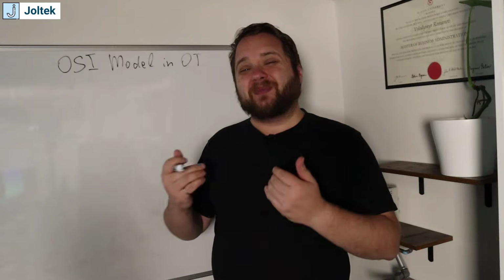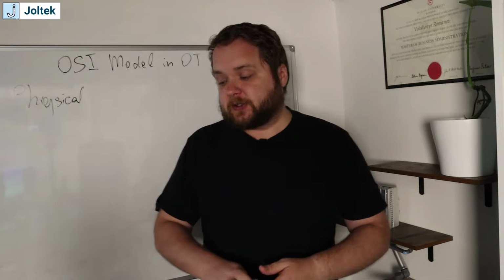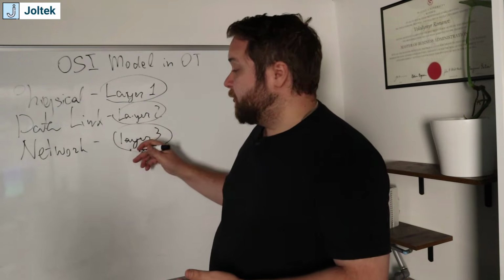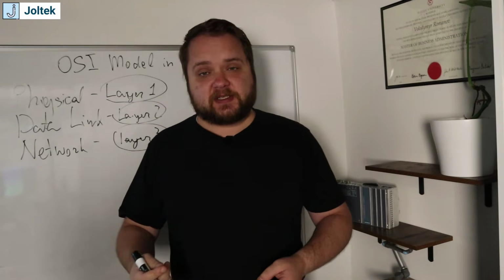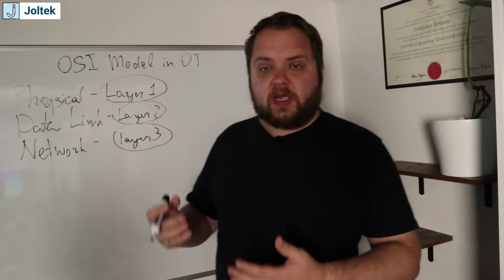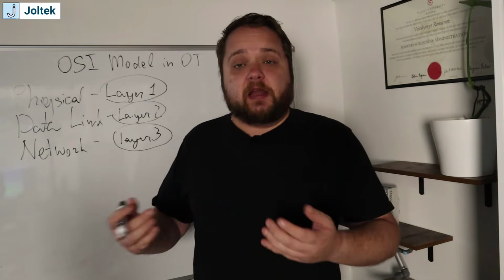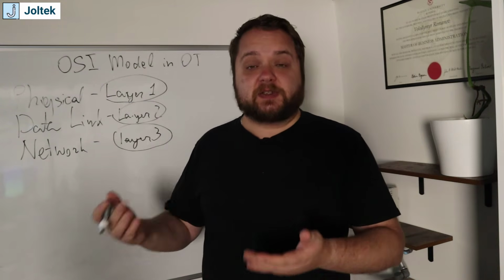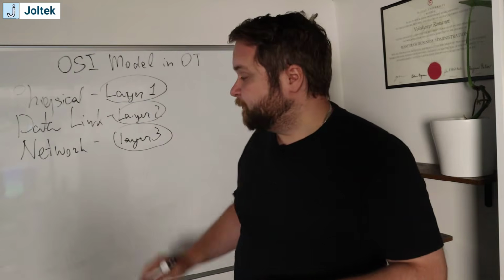L2.5 | OSI Model Layers in Manufacturing | Networking Fundamentals for Engineers and IT OT Teams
The OSI model is a classic in networking, but in this lecture we translate every layer into plant floor reality so that controls engineers and OT teams can use it to solve real problems. We start at the physical layer where cable quality, shielding, conduit runs, and rugged hardware make or break reliability in harsh environments, then move to the data link layer where MAC addresses show up on PLCs, VFDs, IPCs, safety IO, and remote IO across an industrial Ethernet backbone. We cover the network layer with static and dynamic IP addressing, subnets, routing, and how to think about layer three switches in an OT context, followed by the transport layer with practical guidance on when devices use TCP for reliability and when UDP is used for speed. Finally we group session, presentation, and application into the software abstraction most people touch only when decoding packets in Wireshark. Throughout the lecture you will see how to communicate clearly with IT using layer numbers, how to narrow down root causes faster, and how a solid grasp of OSI helps you design architectures that support SCADA, MES, and ERP without adding fragility. For deeper reading tied to this topic, here are relevant Joltek articles that load correctly and expand on networking and systems thinking in manufacturing:

Timestamps
00:00 Introduction and why OSI matters for OT
00:28 Framing OSI for manufacturing and automation
00:58 Physical layer in plants cables hardware and noise
01:56 Data link layer MAC addresses across OT devices
03:23 Network layer IP addressing routing and layer three switches
04:46 Static MAC versus configurable IP addressing in practice
05:15 Transport layer TCP and UDP tradeoffs in industrial systems
06:09 Higher layers when Wireshark level troubleshooting is useful